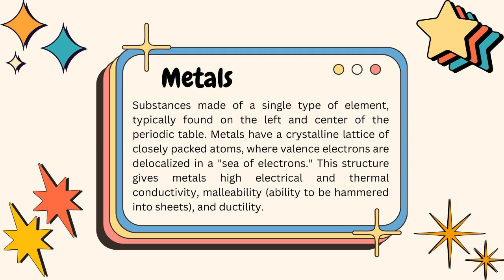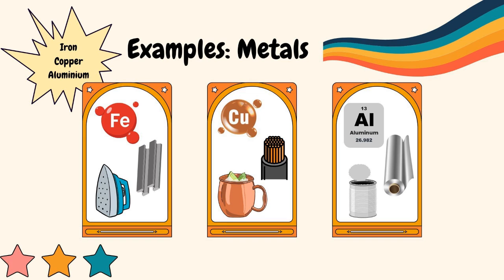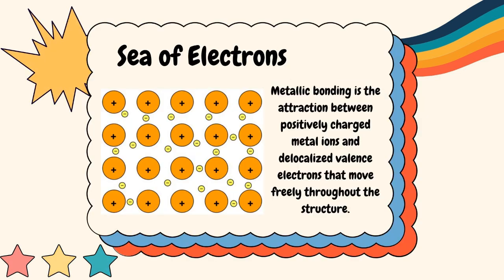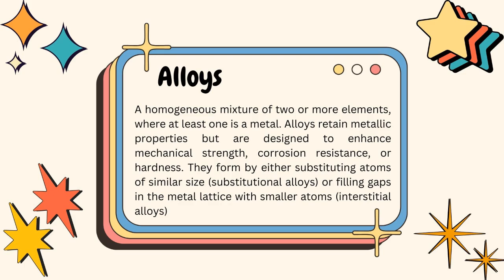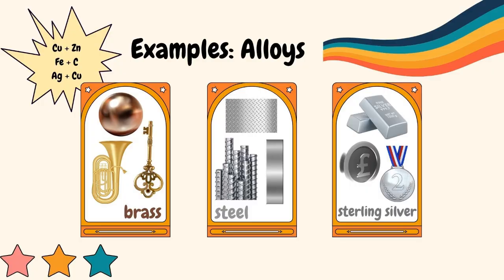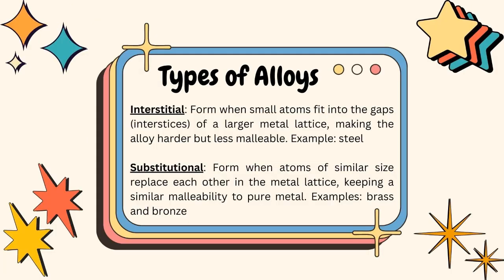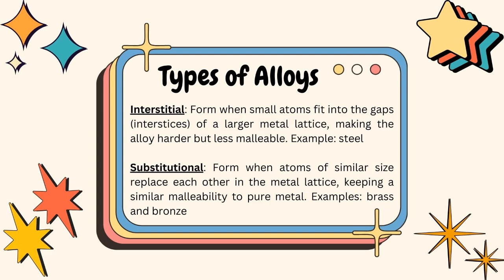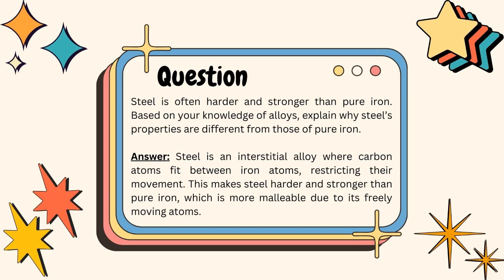AP Chemistry- 2.4